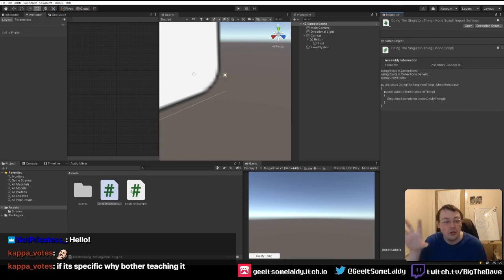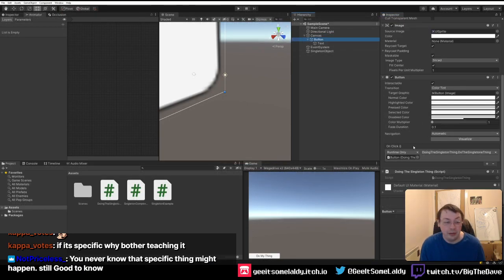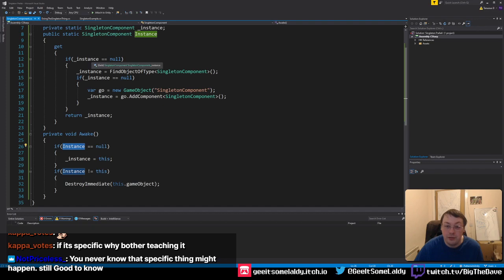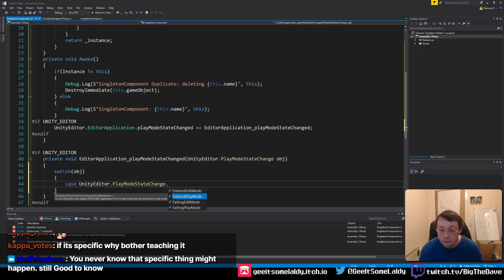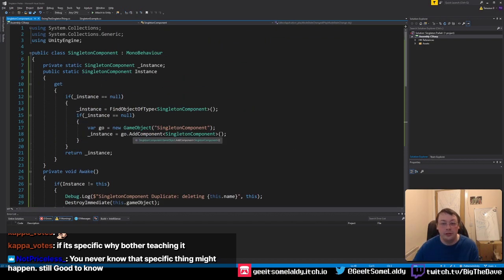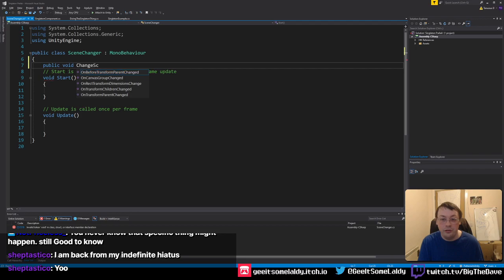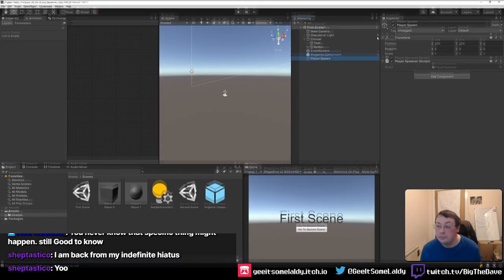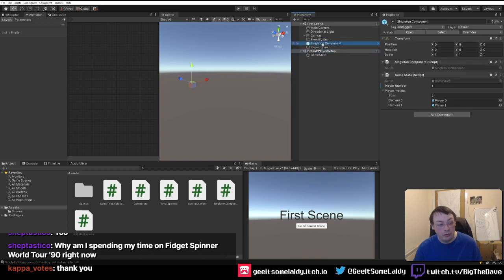[Tutorial] Patterns in Unity: Singleton Prefab